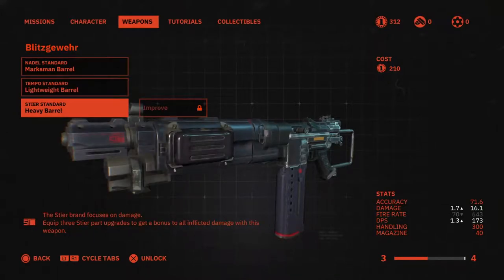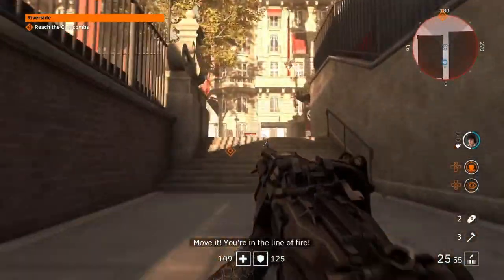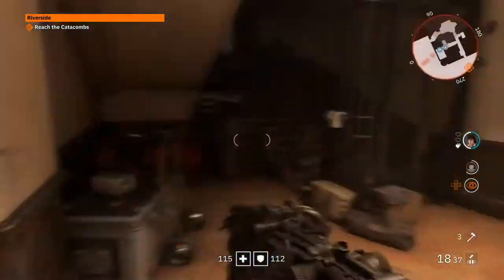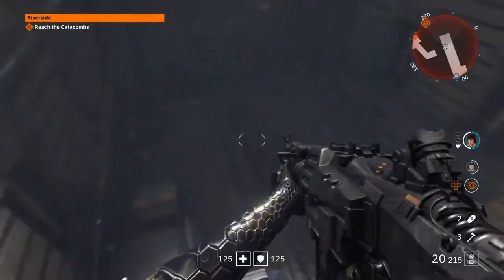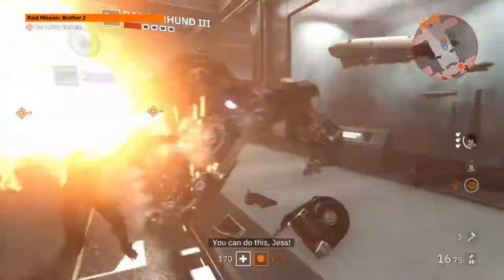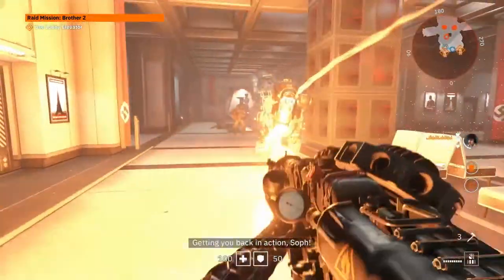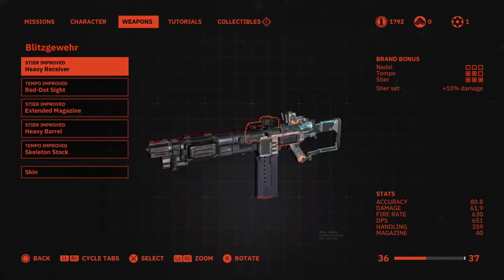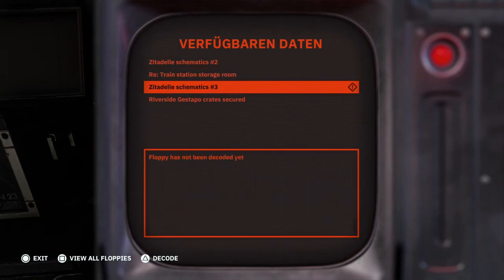Wolfenstein Youngblood Review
Hey guys. Im still new to this. But i did a review on Wolfenstein Young Blood